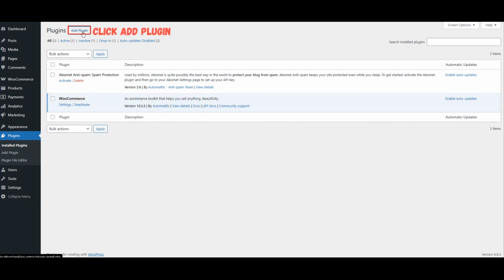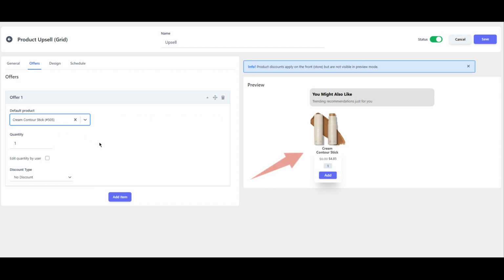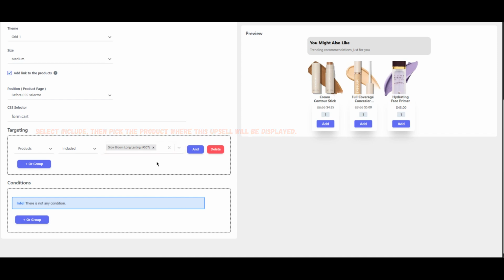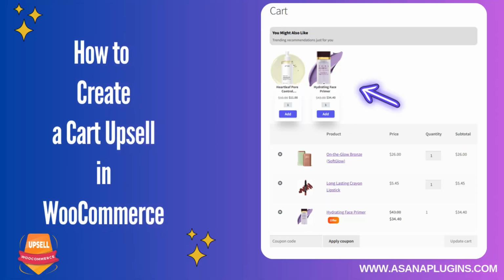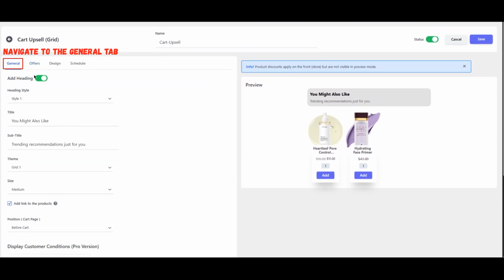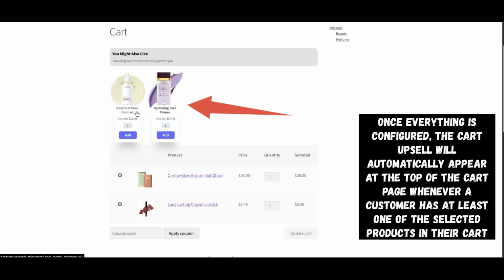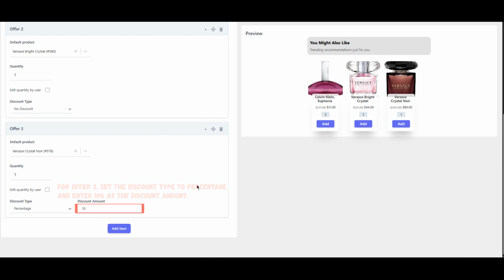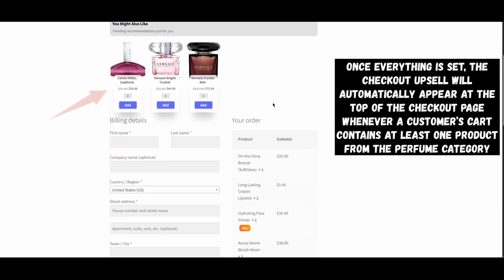WooCommerce Upsell Free Plugin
Want to boost your WooCommerce sales using ONLY free tools?
This video shows how to set up WooCommerce Upsells on the Product Page, Cart Page, and Checkout Page — using 100% FREE methods and plugins.

Perfect for beginners and store owners who want to increase conversions without paying for premium extensions.

🎯 What You Will Learn:

✔ How to add upsell products on the WooCommerce Product Page
✔ How to create cart page upsells using free plugins
✔ How to show upsells on the Checkout Page
✔ The best FREE tools for boosting sales
✔ Tips to increase average order value (AOV)
✔ High-converting upsell placement strategies

🔧 Free Tools & Plugins Used:

-WooCommerce
-Easy Upsells, Related Products & Product Recommendations for WooCommerce

Upsells increase your store’s revenue without extra traffic. By placing the right product suggestions on product pages, carts, and checkouts, you can significantly boost sales and improve customer experience.

📕 TUTORIALS

✅Easy access to sections of video👇 :👇
00:00 Install Plugin
01:01 How to Create a Product Upsell in WooCommerce
04:36 How to Create a Cart Upsell in WooCommerce
07:15 How to Create a Checkout Upsell in WooCommerce